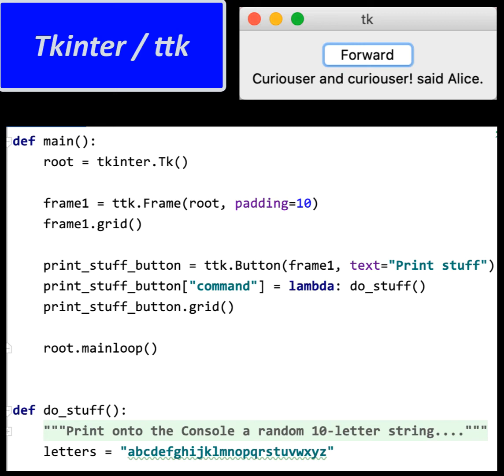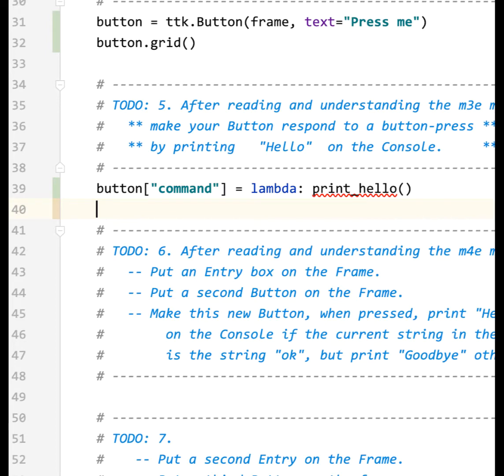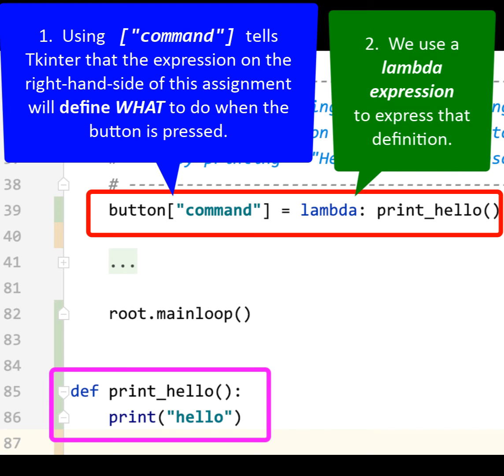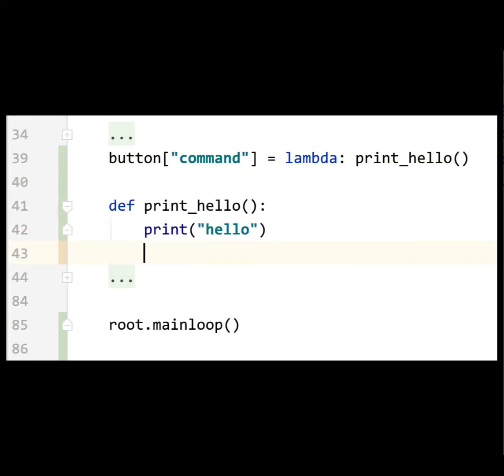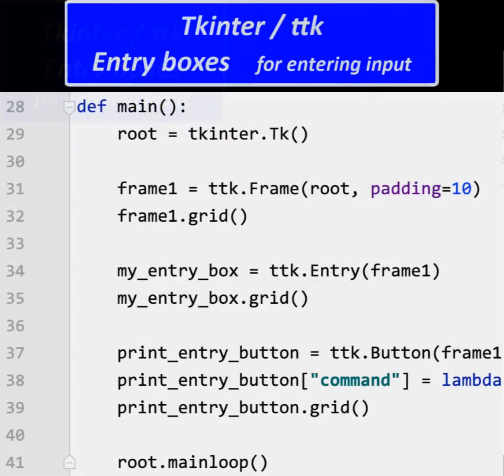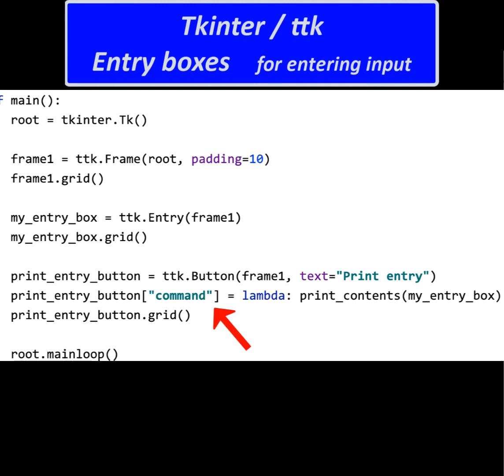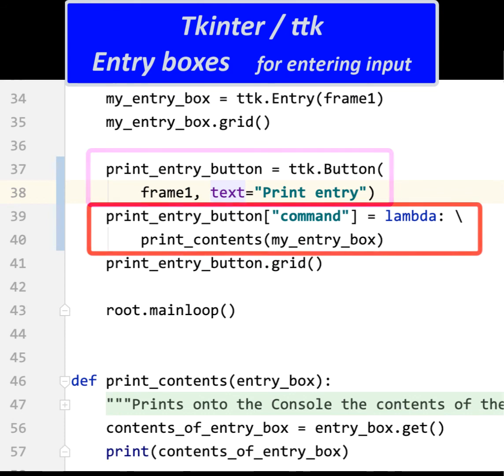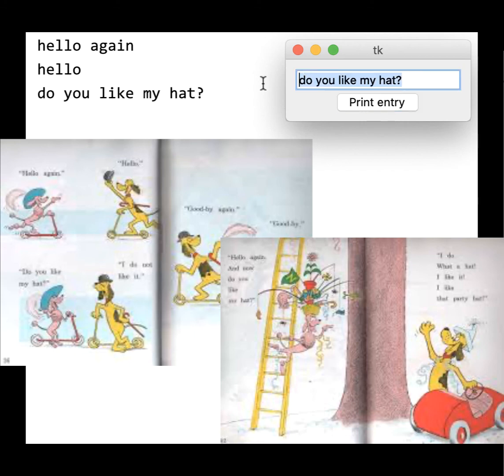Tkinter, Part 4 - m4e (Entry Boxes for user input)